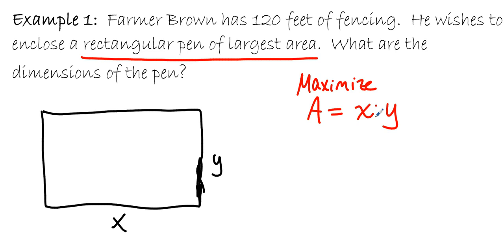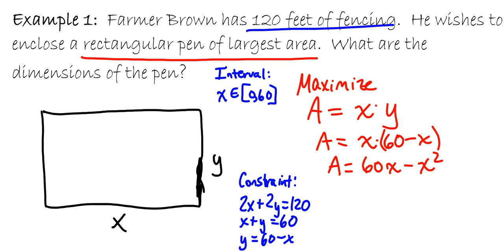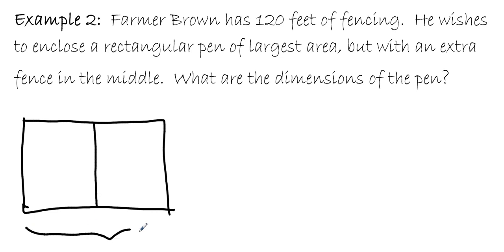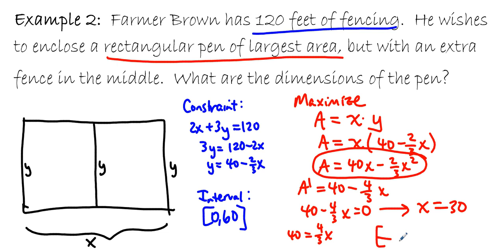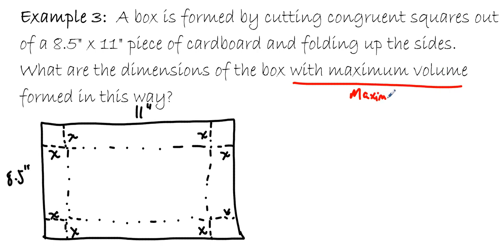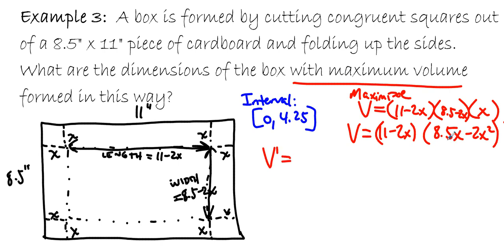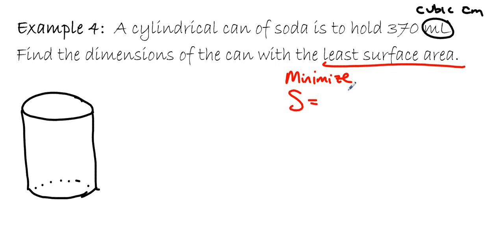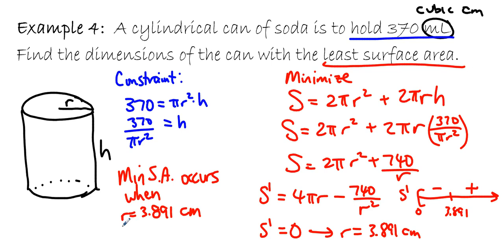MATH221-23 Optimization in Geometric Settings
This screencast describes some classic optimization problems.  The mix of geometry and calculus is something lovers of mathematics will  appreciate.